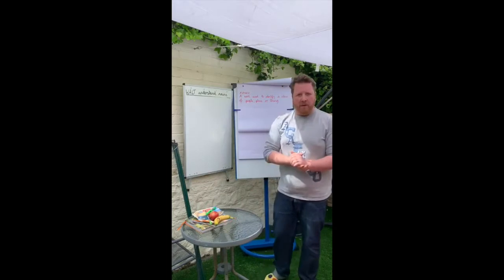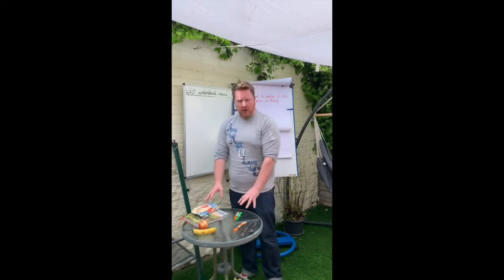Mr. Allan teaches us all about common and concrete nouns!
Mr Allan explains all about common and concrete nouns with a few little activities for you to do to apply your learning!